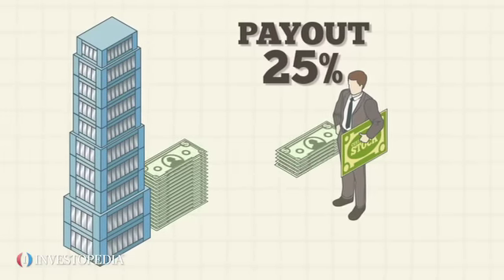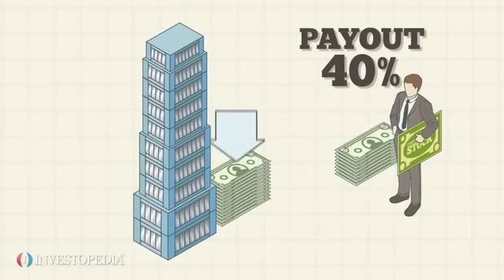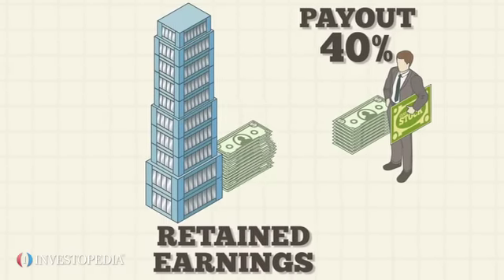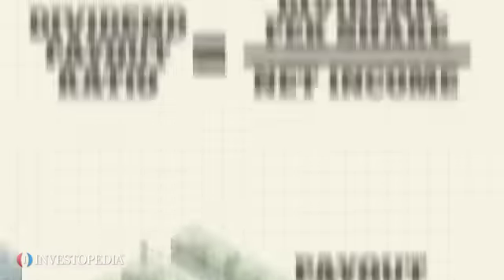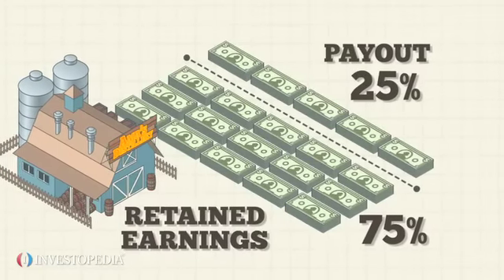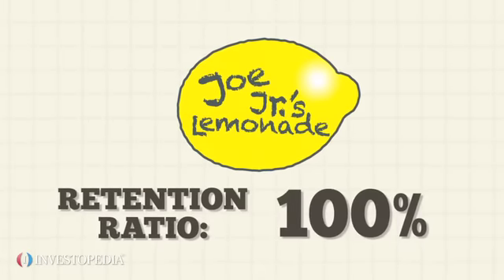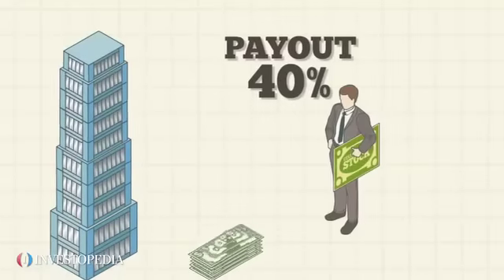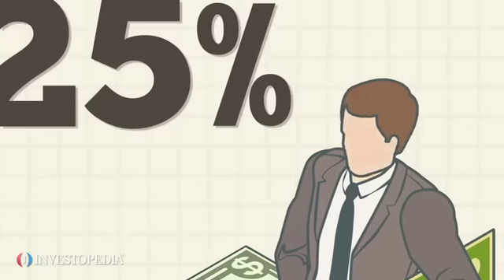Investopedia Video: Dividend Ratios - Payout And Retention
The dividend payout ratio and retention ratio measure how much profit a company gives back to shareholders as dividends.